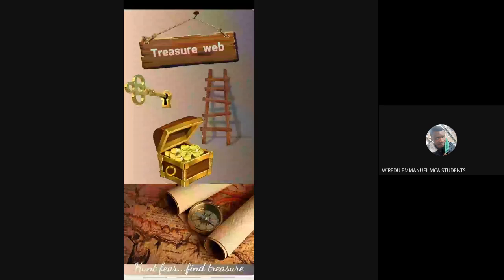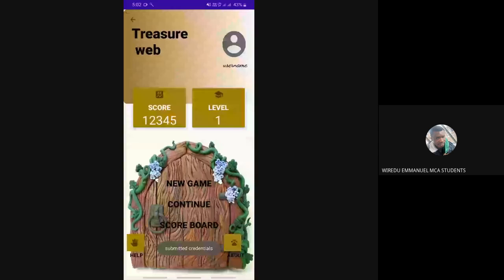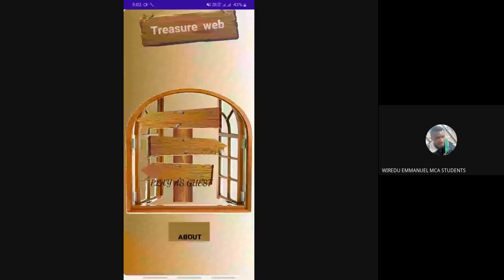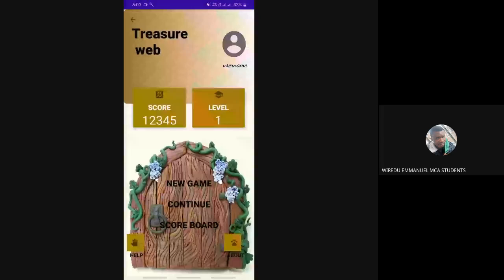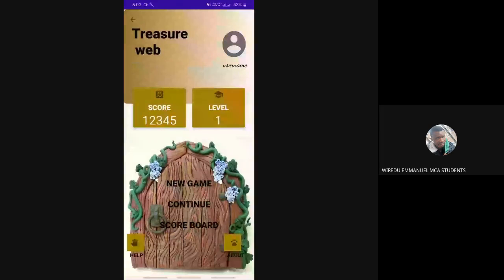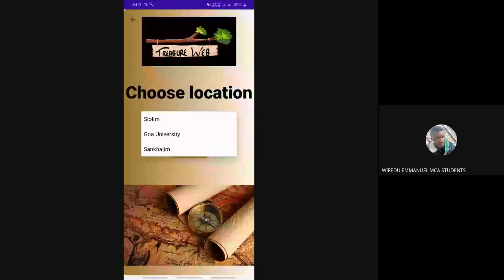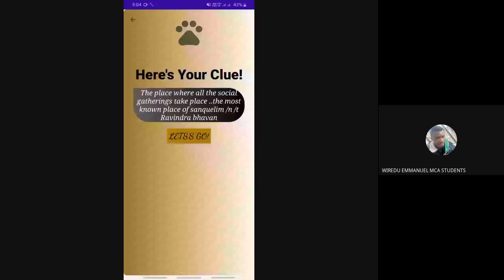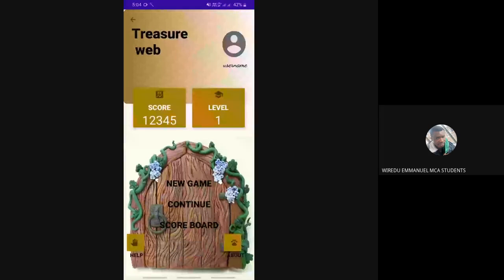locationbasedtreasurehunt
Treasure hunt is basically a game in which players search for hidden objects by following a trail of clues. The user/player will be given a clue to begin with, which he/she has to crack and reach that location. After he confirms the location, and if it's correct, the player will be awarded points and ranking will be decided accordingly, and then he/she gets the next clue. In case the player is incorrect, he/she will have to restart the game.